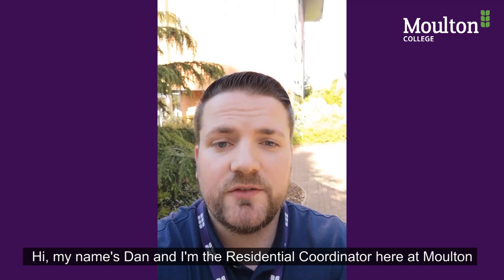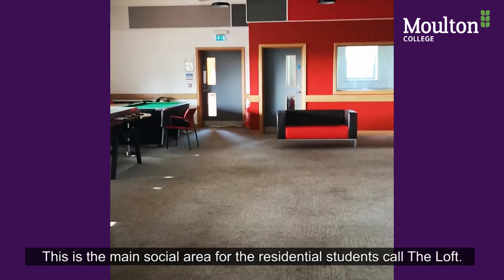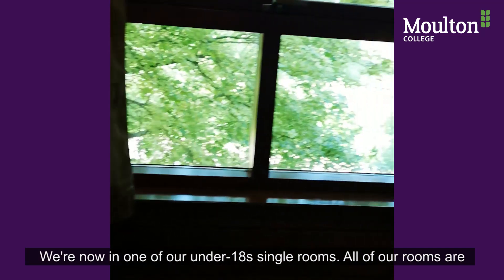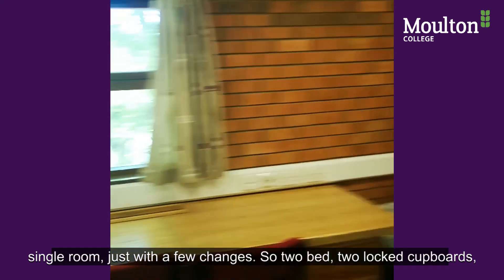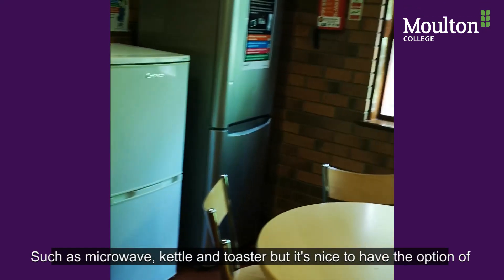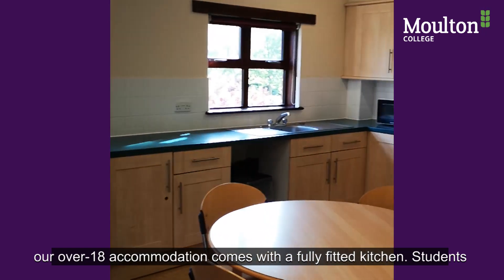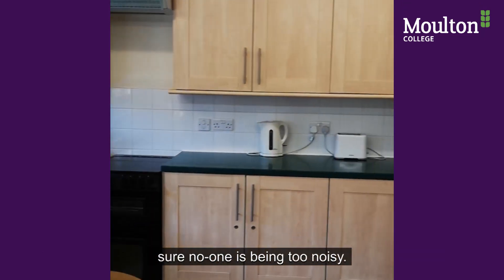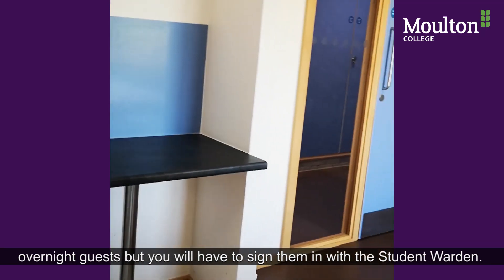Moulton College Virtual Open Day - Accommodation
Hear more about our accommodation offering at Moulton College.